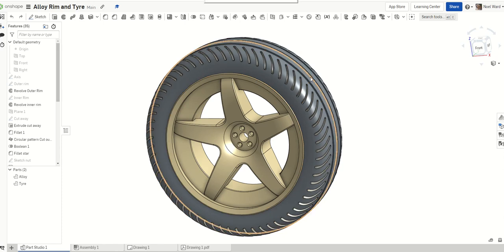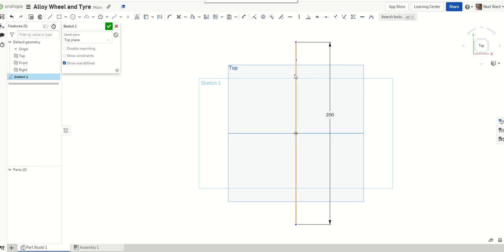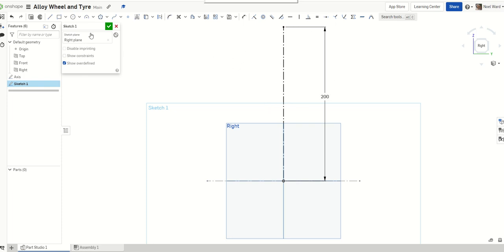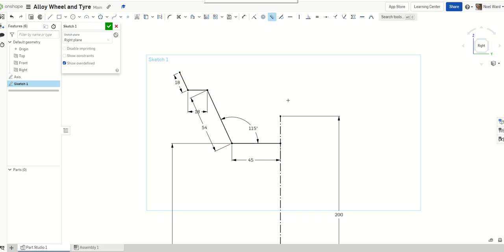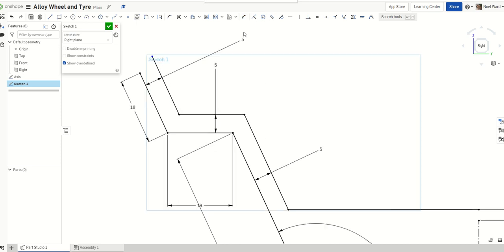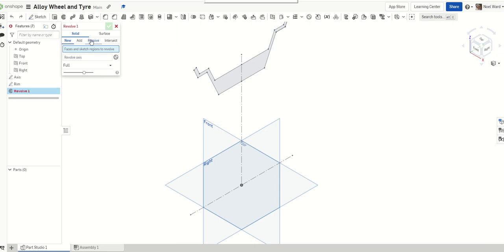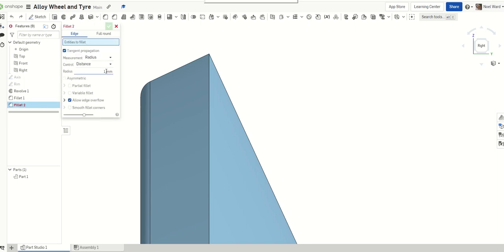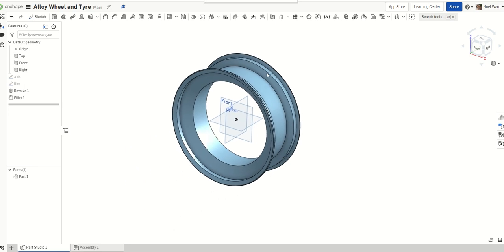Alloy Wheel and Tyre Part 1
Video one of four showing how I created this alloy wheel and tyre in onshape